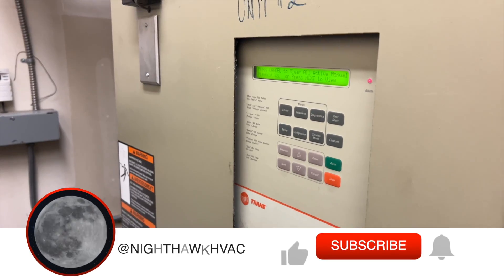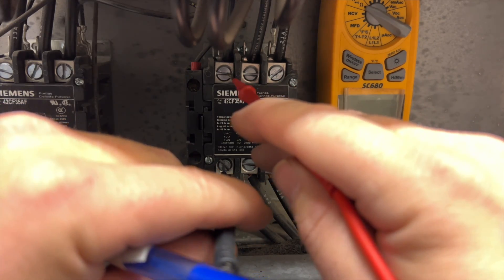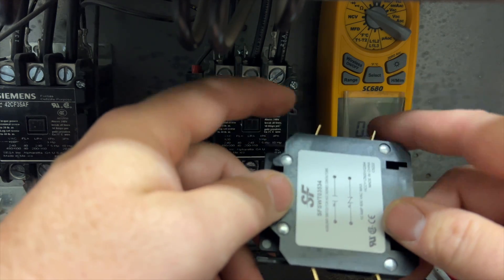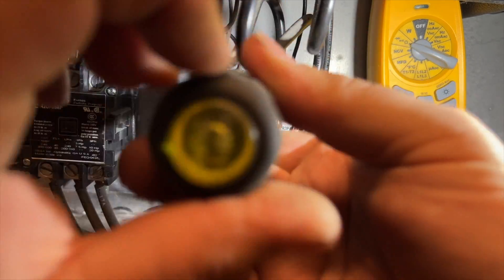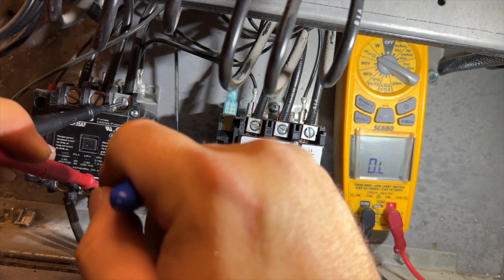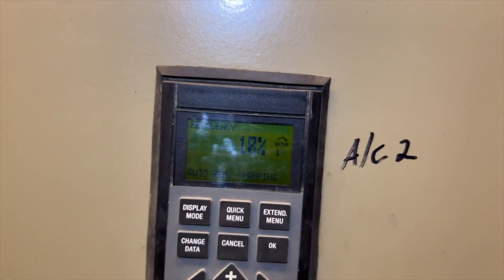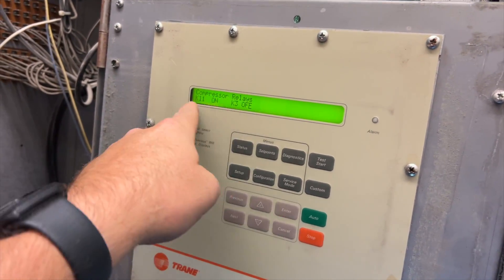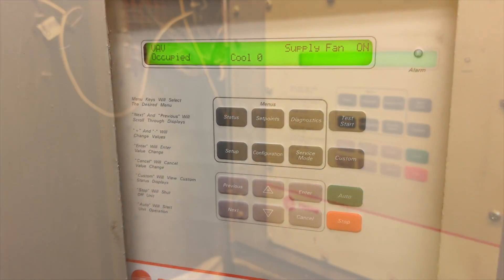Circuit 2 Compressor Keeps Tripping on a Trane Self-Contained Intellipak EP154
I had a Trane Self-Contained Intellipak that kept tripping the circuit 2 compressor randomly.  Seems to be a poor contacts on the contractor. I ended up replaced the contractor and that seemed to fix the issue.